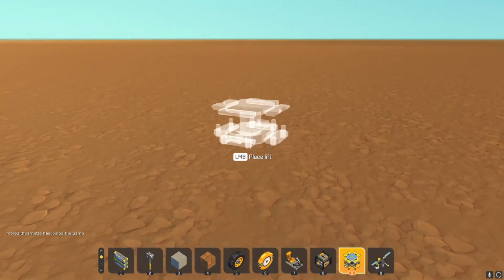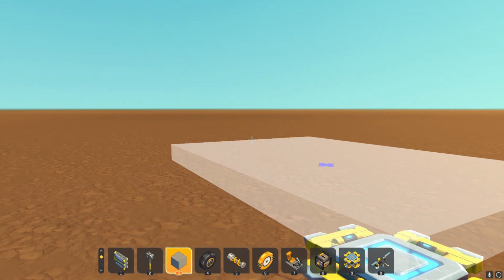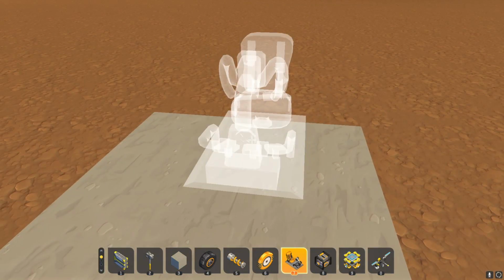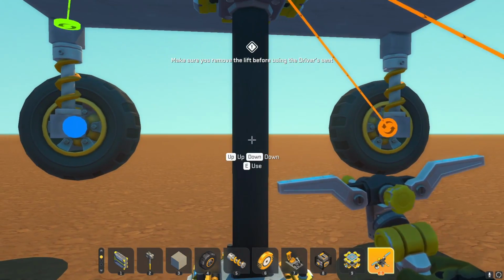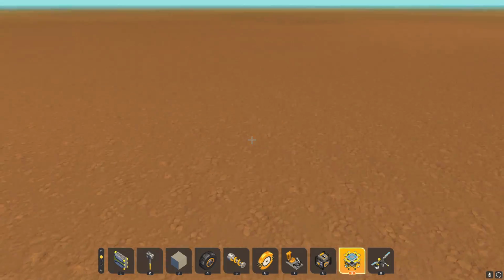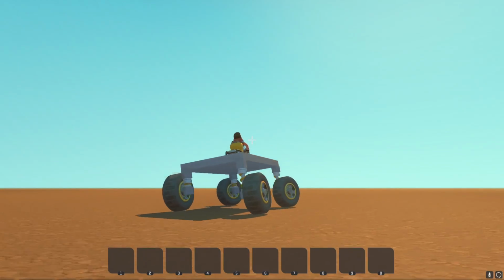TFS School Car